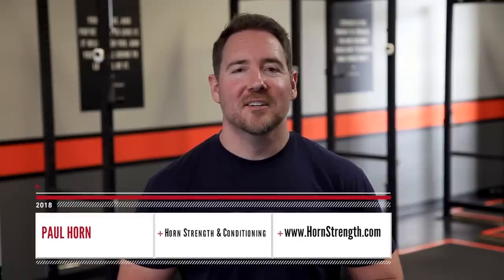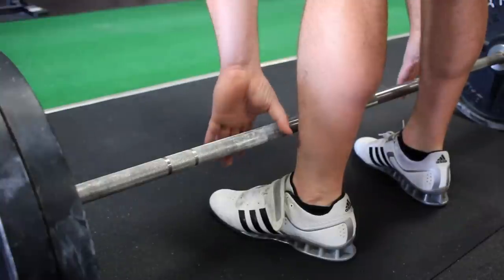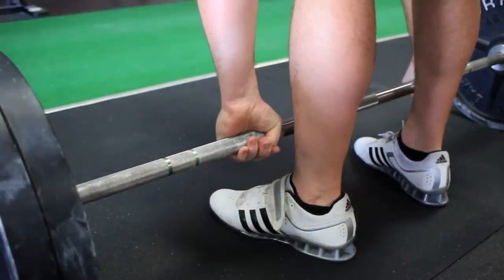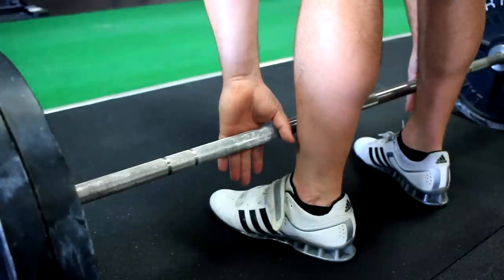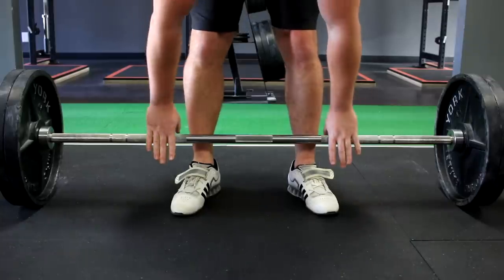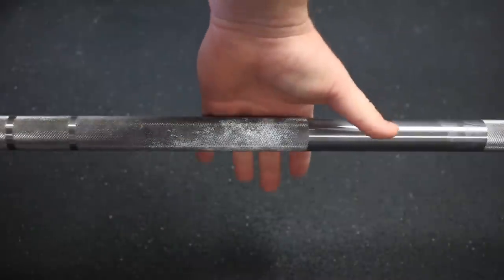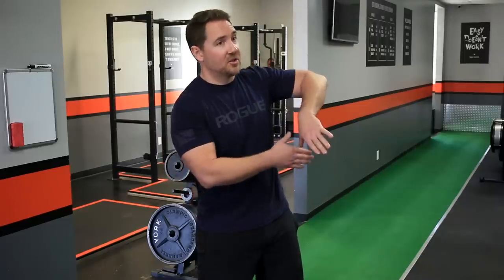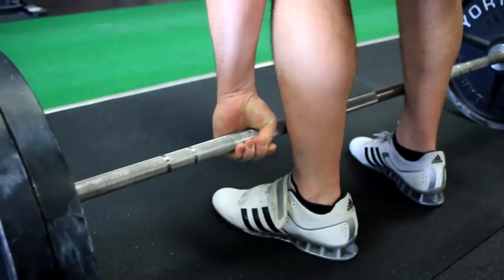The Hook Grip - how to set up with shorter fingers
Starting Strength Coach Paul Horn demonstrates a way to set the hook grip for smaller hands.